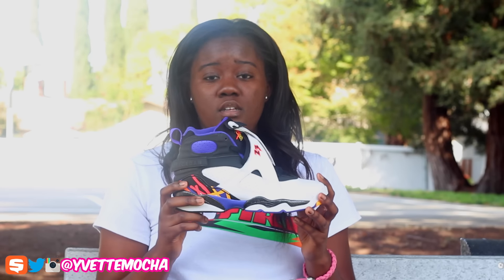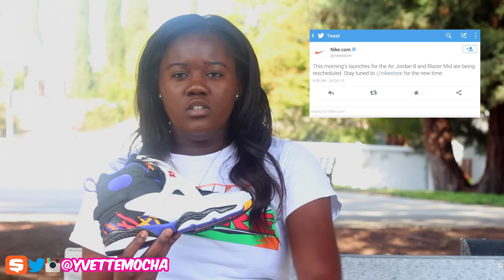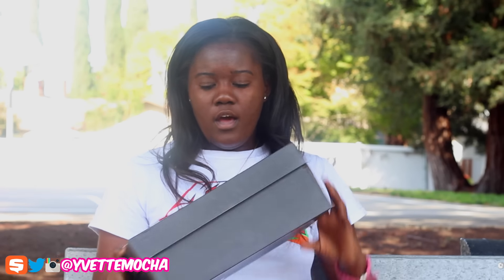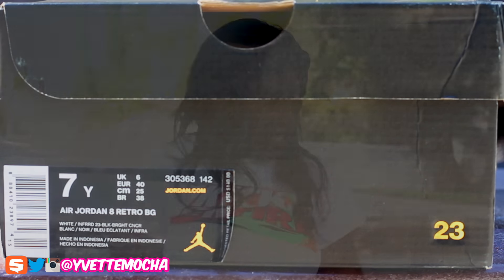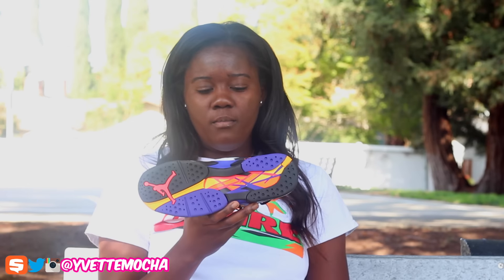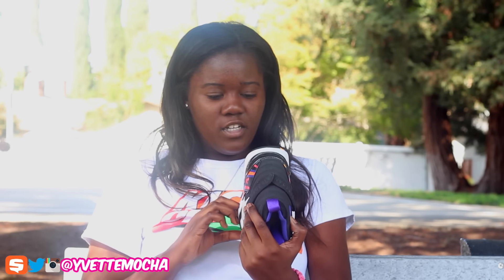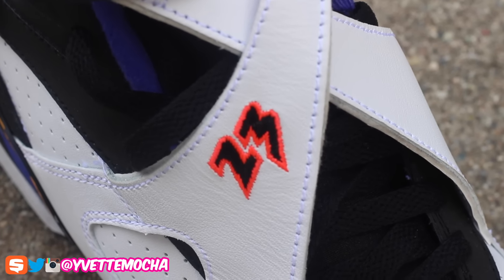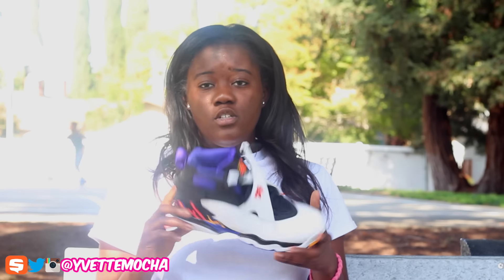Jordan 8 "Three Peats/3 Peat" Review w/ On FOOT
HERE is my review on the Jordan 8 "three peat" pretty nice shoe I wish they had more colors on them but anyways enjoy the video!!